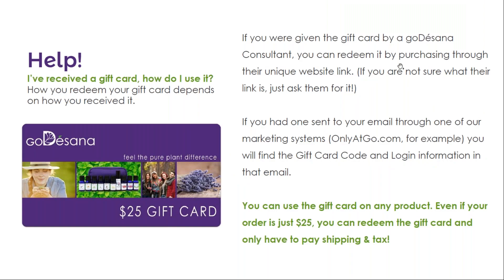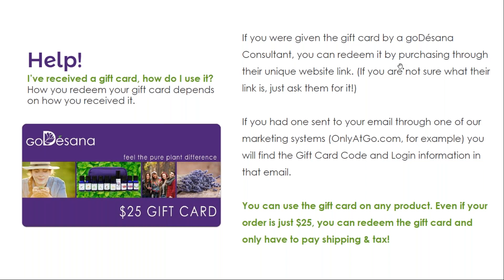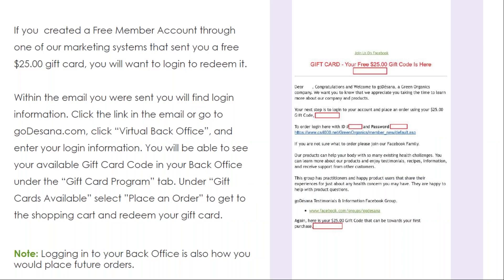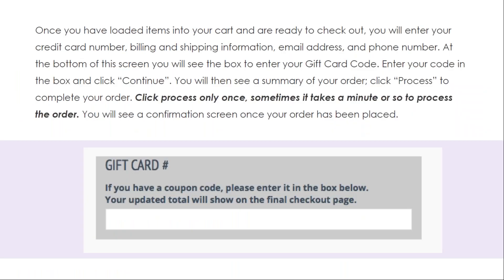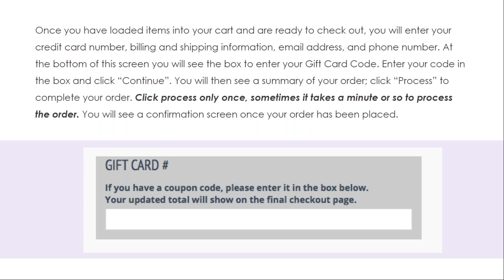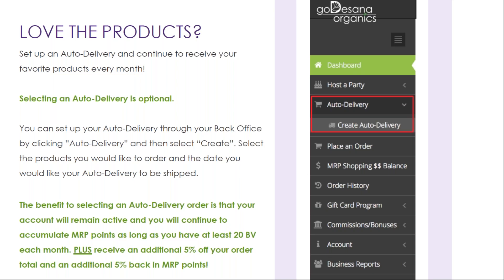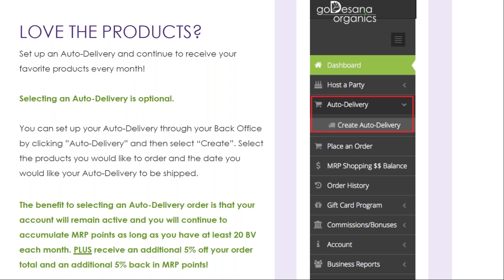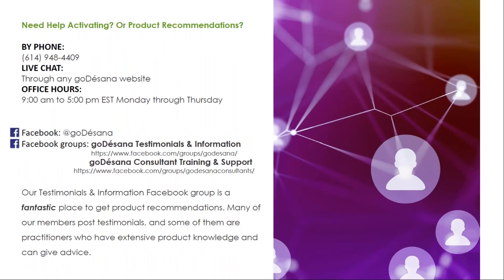Using Your Gift Card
goDésana Getting Started Guide 2018: Using Your Gift Card